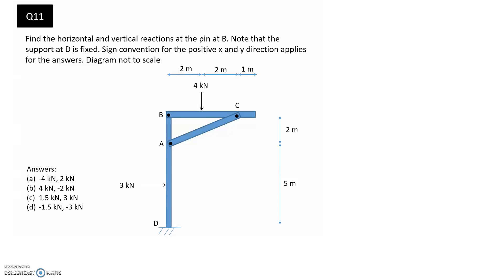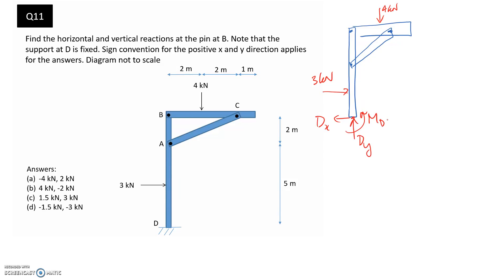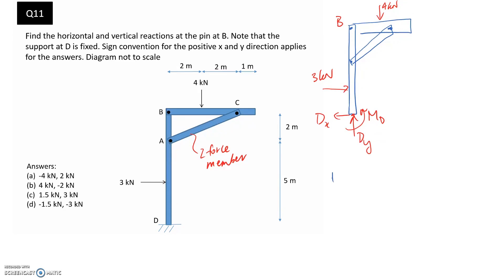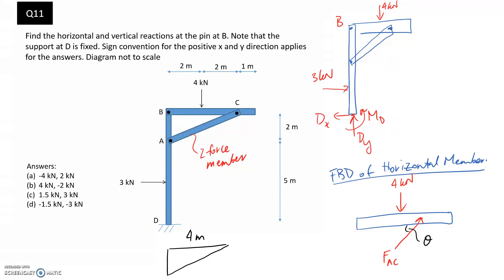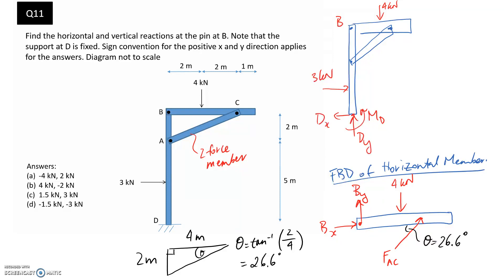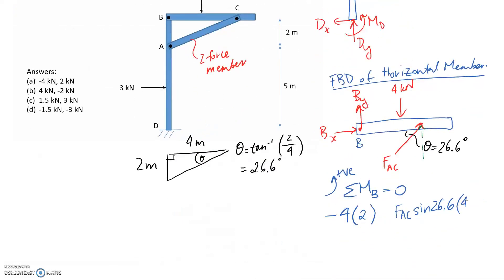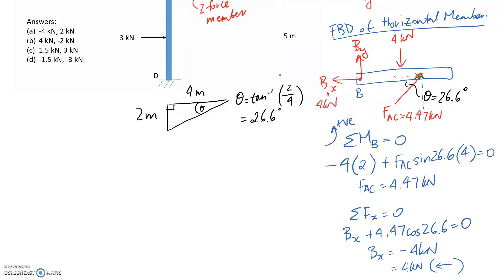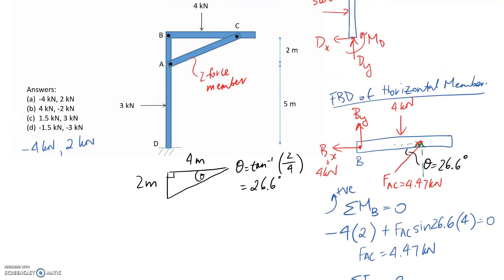Mechanics Sample Exam - Q11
This video solves for the horizontal and vertical forces experienced by a pin within a frame structure.